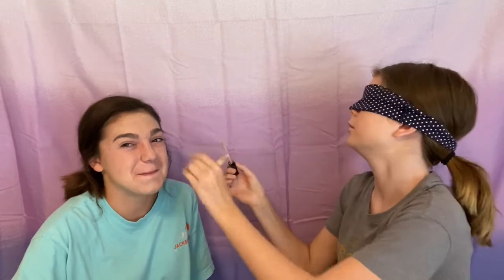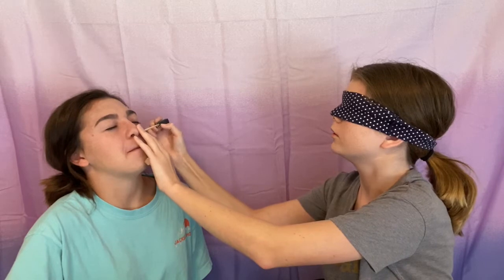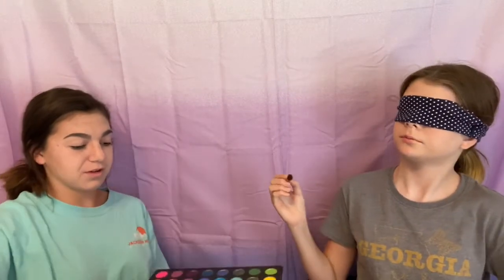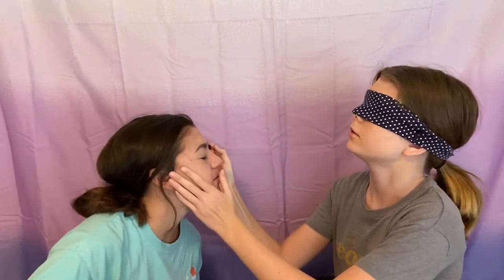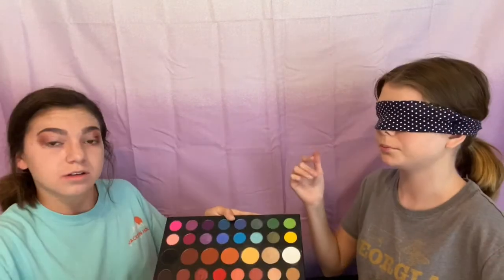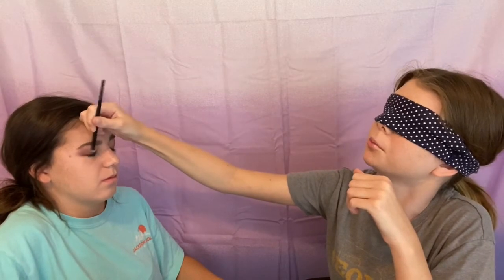BLINDFOLDED MAKE UP CHALLENGE part two